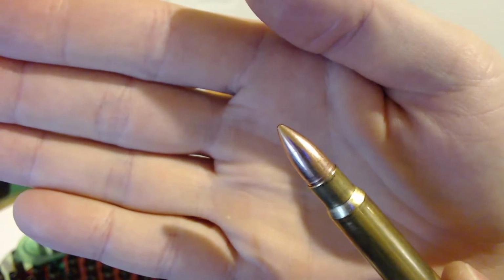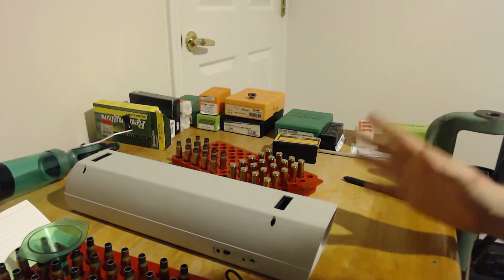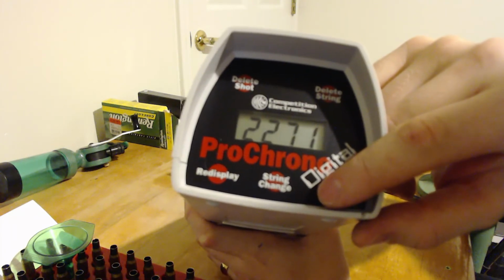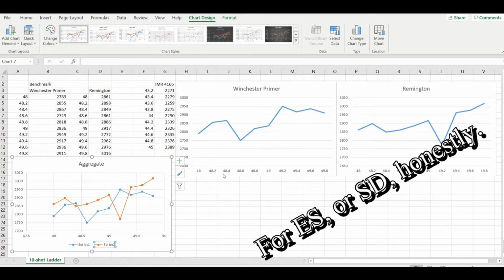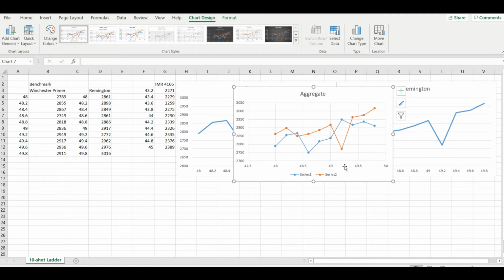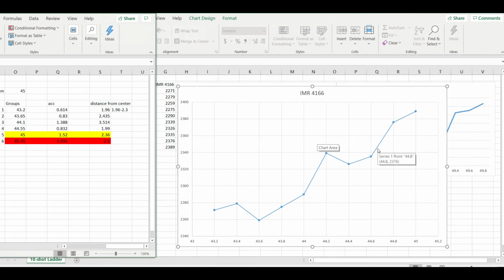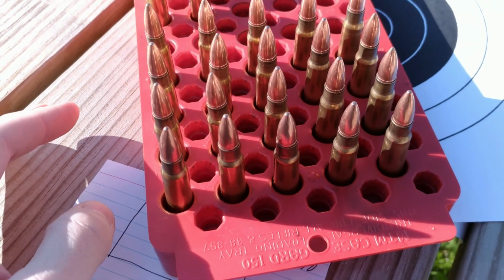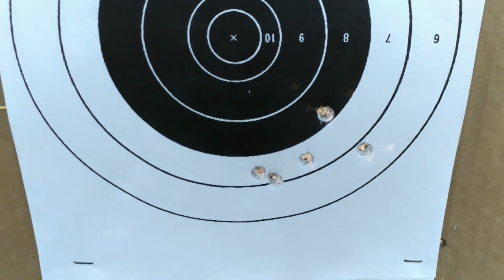10 shot ladder test load development - Benchmark in 8mm Mauser, with primer comparison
Remington 9 1/2 Primers versus Winchester Match Large Rifle, with some graphs, using Scott Satterlee's load development.

This can be considered part 1, as we did not reach our intended goal.

On a side note, forgive the weird jump-cuts.  Actually, just the general madness.  This video is actually something cobbled together from several sessions.